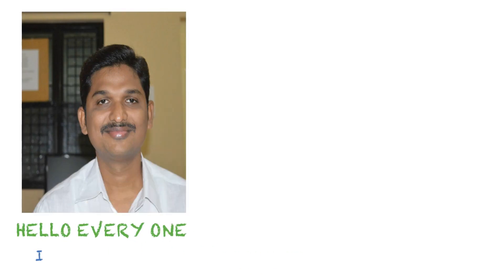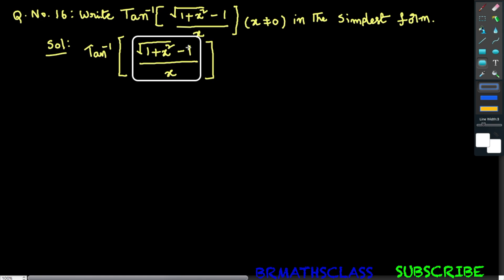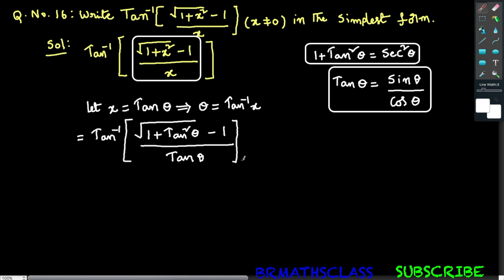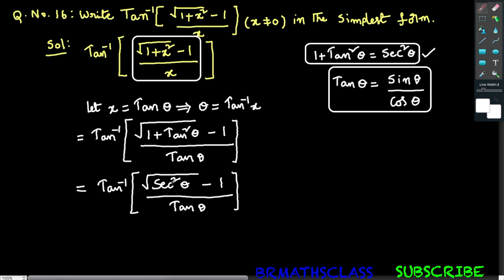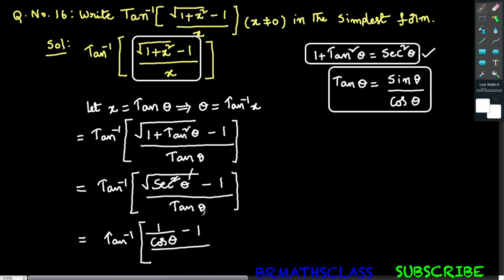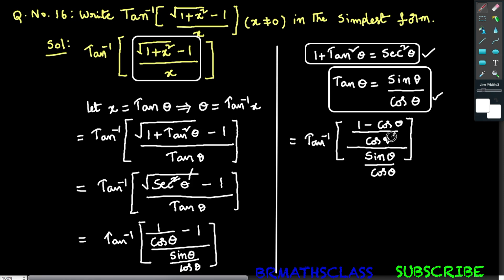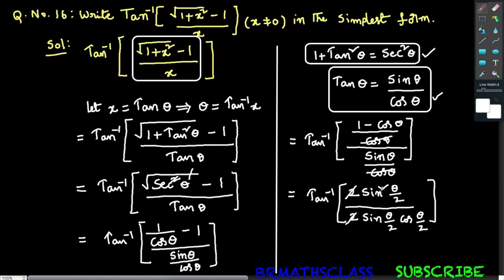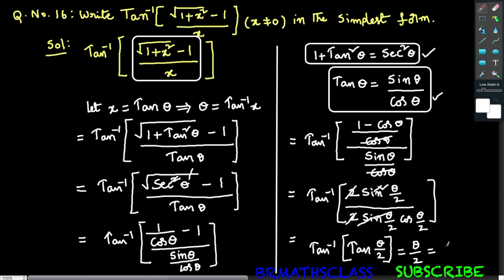learn how to write simplest form of inverse trigonometric funtions👏✌